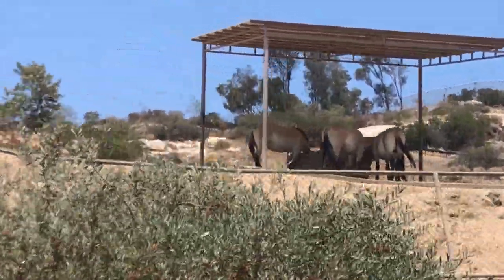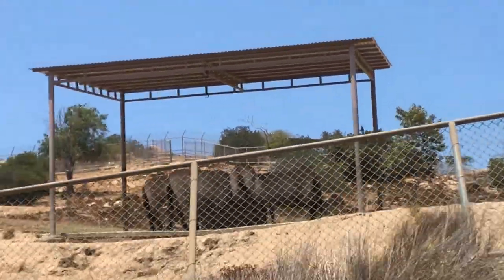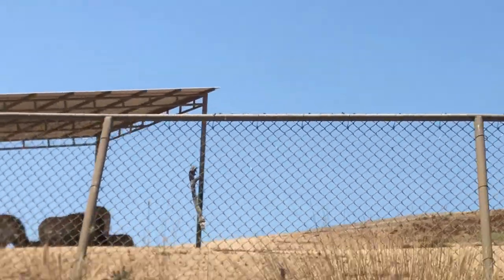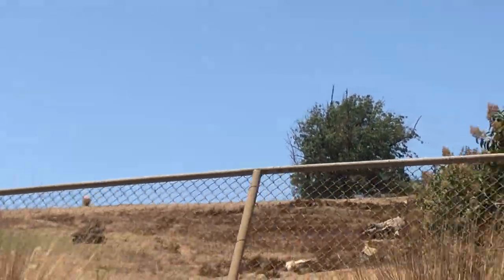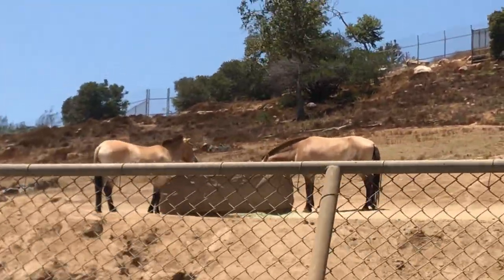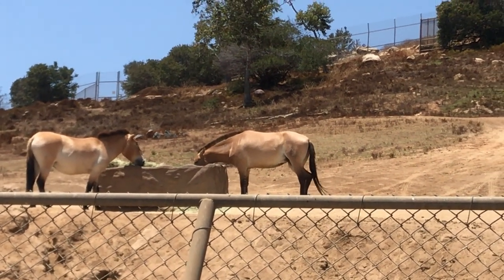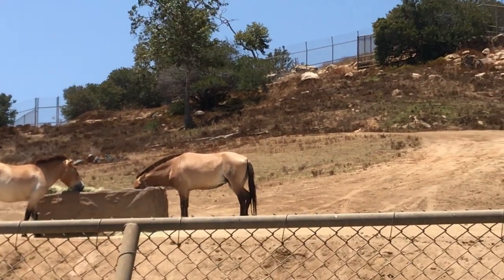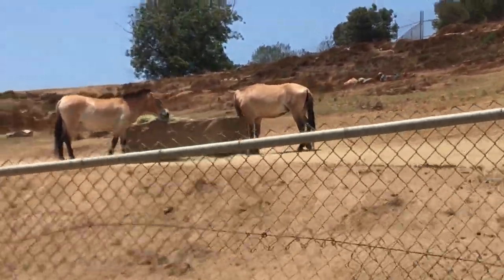The Przewalski’s horse part 2